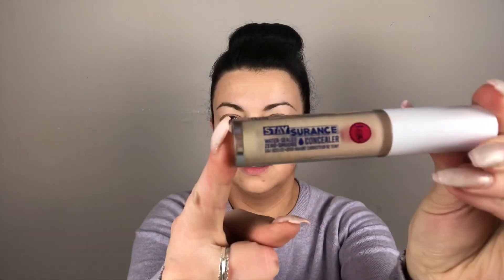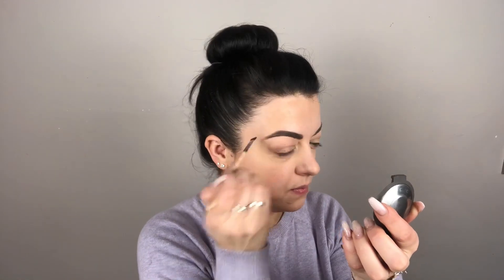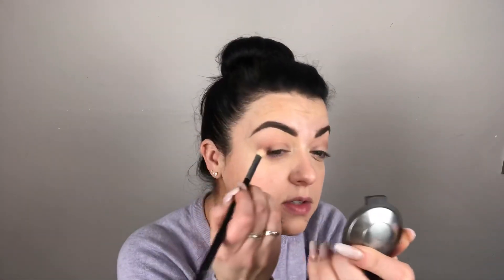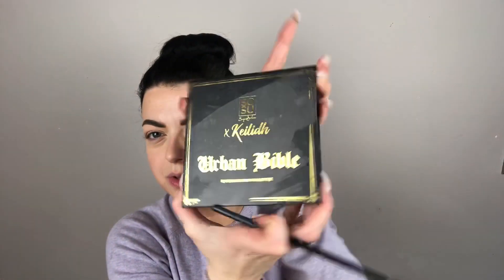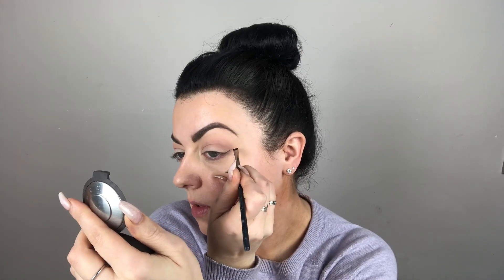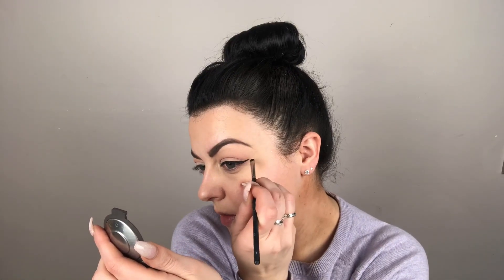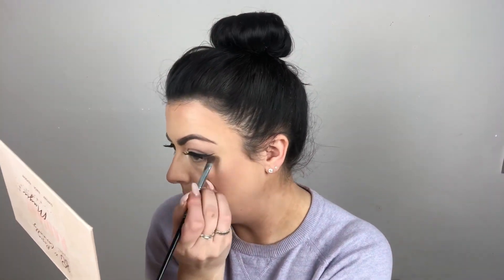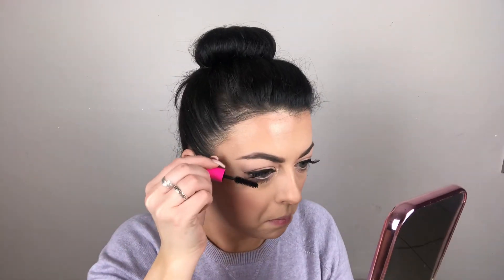Winged Liner & Red Lips (1950’s) Makeup Look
Winged Liner &Red Lips (1950’s) Makeup tutorial. Perfect for any eye shape, large eyes, almond eyes, hooded eyes, cat eye look. Bold Red lips. Kissable lips 😉

Products :
Foundation: Carter Beauty -  Half Measure Dewy Foundation
Concealer : JCat - StaySurance Concealer
Setting Powder: Flormar Invisible loose power
Brows : Flormar eyebrow shadow
Eyeshdow: Urban Bible palette - sosue X Keilidh
Bronzer, blush  : sosue x Rosie connoly - Radiant Magic Palette
Highlight: Mac Oh Darling
Mascara: Tarte Cosmetics Big Ego
Eyeliner: Inglot No.77 Gel Liner
Lip liner: SoSue by SJ - Seduction
Lipstick: SoSue by SJ - Seduction

Brushes : BlankCanvas, Sephora, Crown Brush, Real Techniques.